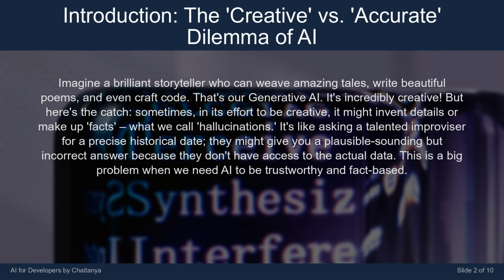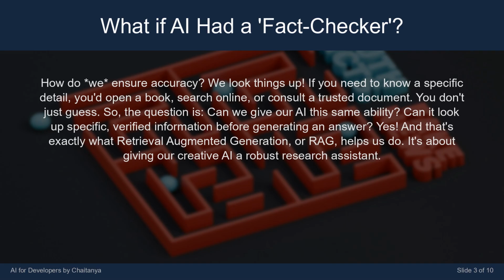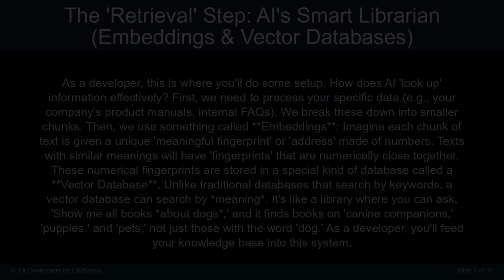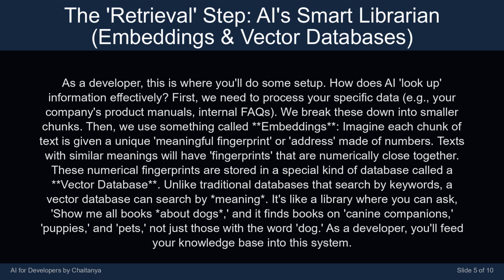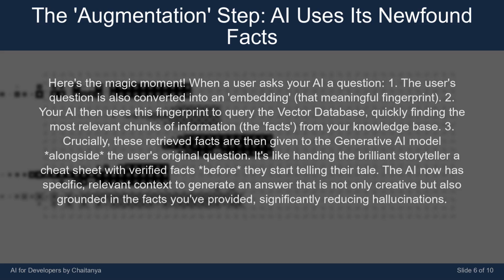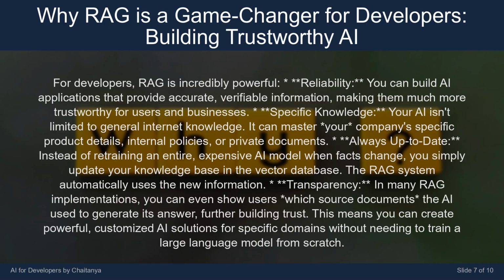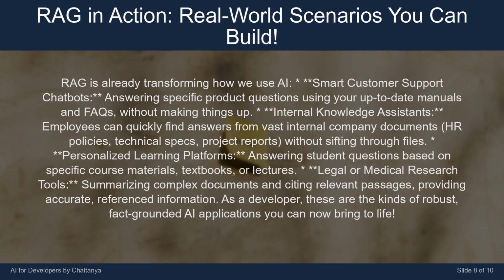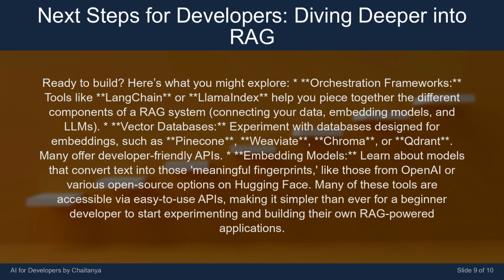Retrieval Augmented Generation (RAG): Giving Your AI a Fact-Checker – How AI can look up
Today's Lesson: Retrieval Augmented Generation (RAG): Giving Your AI a Fact-Checker – How AI can look up information and then use it to generate accurate answers.